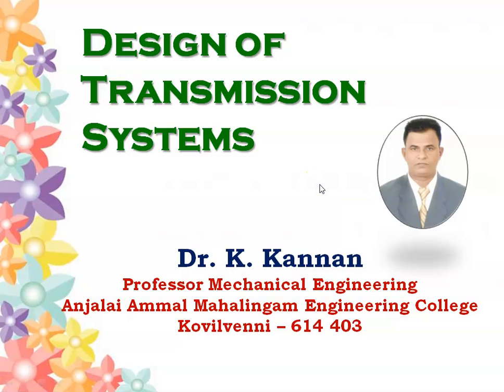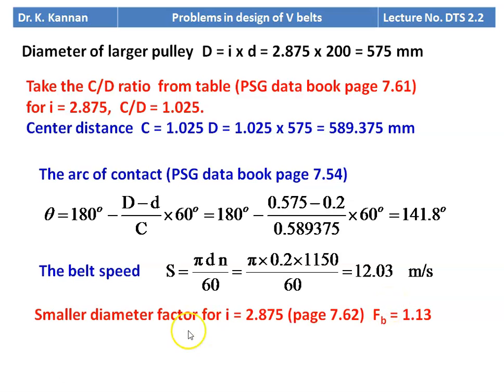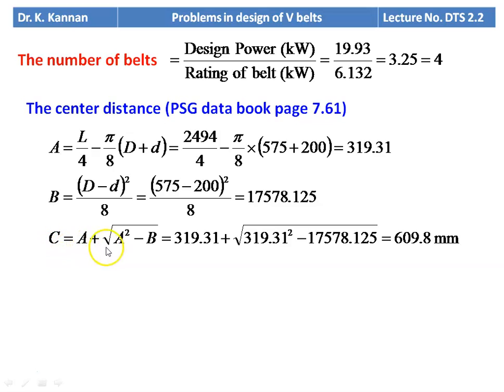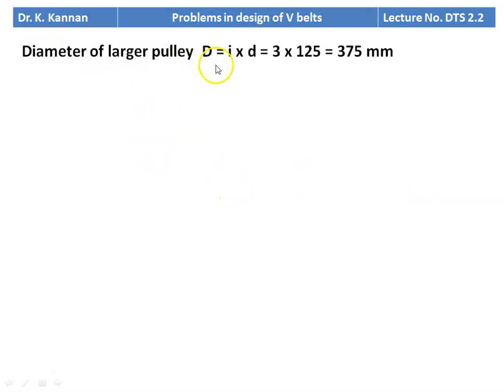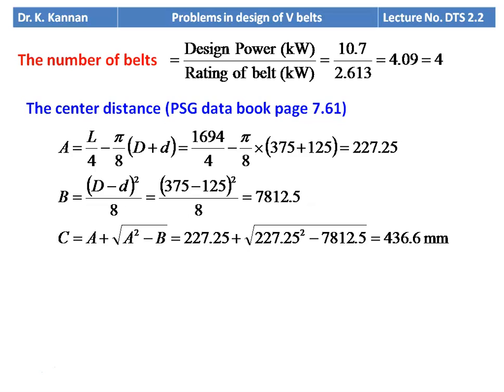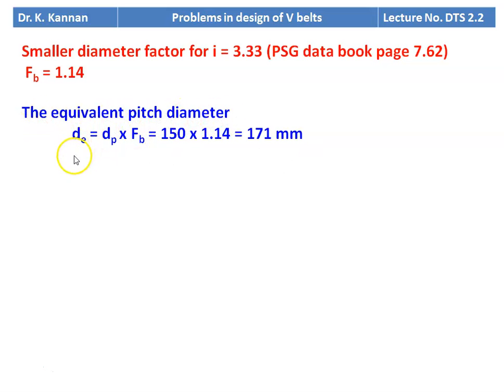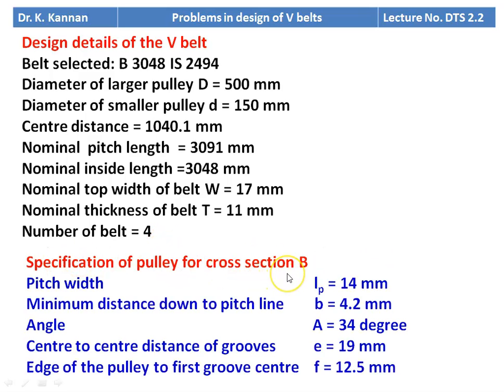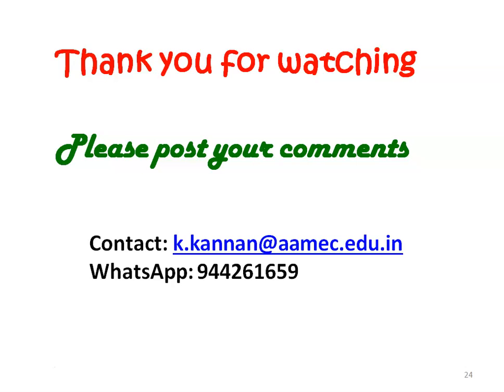DTS 2.2 Problems in design of V belt - I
Problems in design of V belt